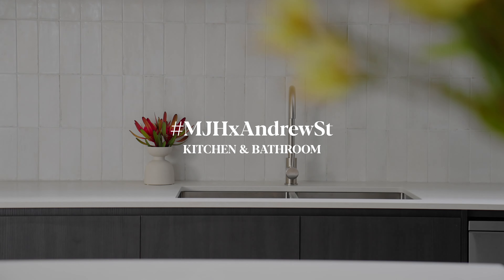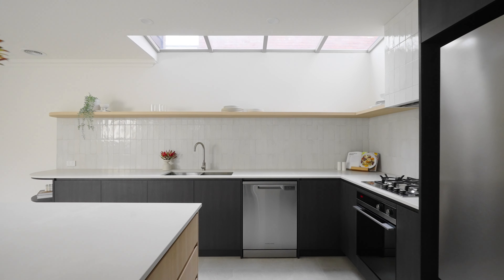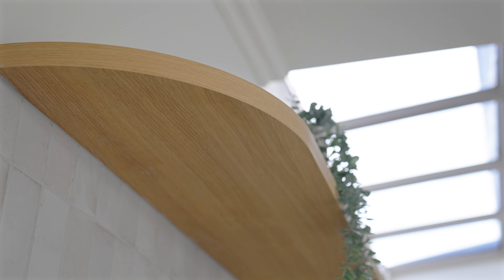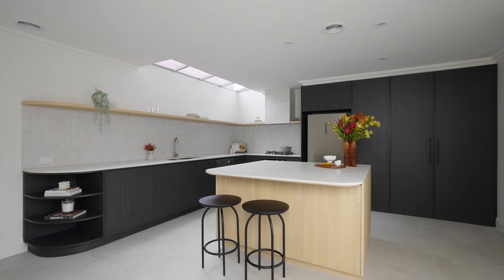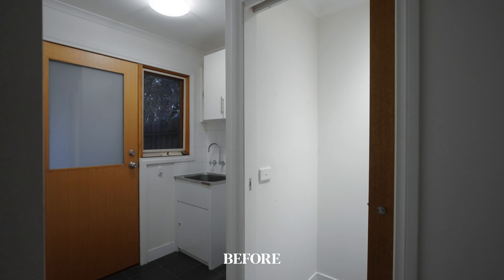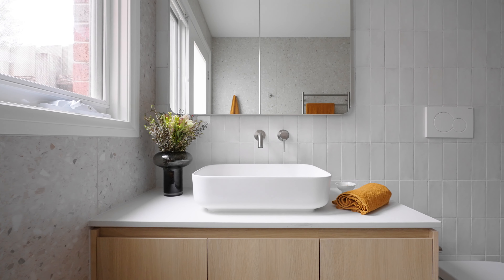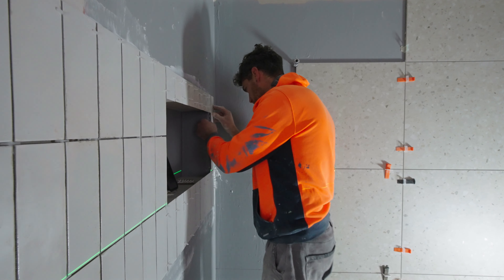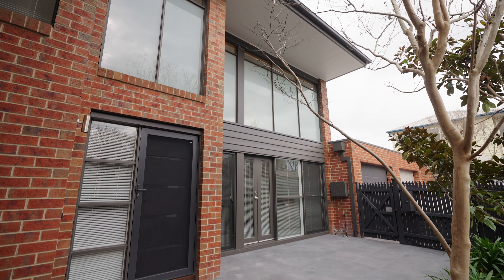Northcote Kitchen & Bathroom Renovation House Tour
Step inside our MJHxAndrewSt Kitchen and Bathroom Renovation.Where black, white and timber come together in a timeless fusion.

Follow M.J. Harris Group